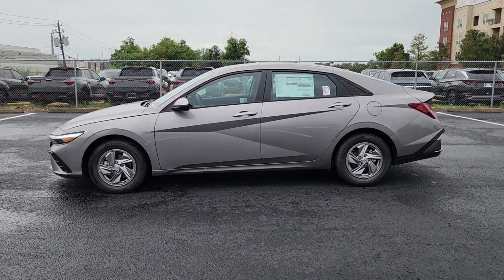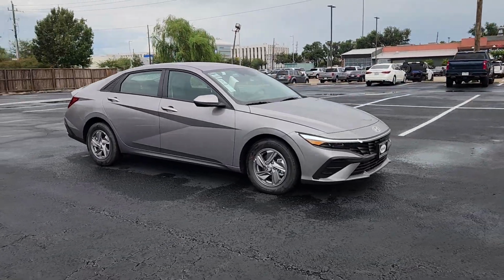2024 Hyundai Elantra SE TX Houston, Katy, Friendswood, Sugarland, Rosenberg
New 2024 Hyundai Elantra SE available at Steele South Loop Hyundai located in 8811 Lakes at 610 Dr, Houston, TX, 77054. Servicing the Houston, Katy, Friendswood, Sugarland, Rosenberg area.
Please mention the stock RU828575 when you contact the dealership for this vehicle.